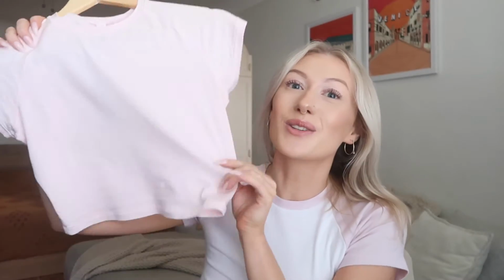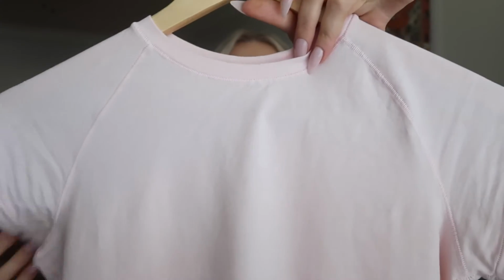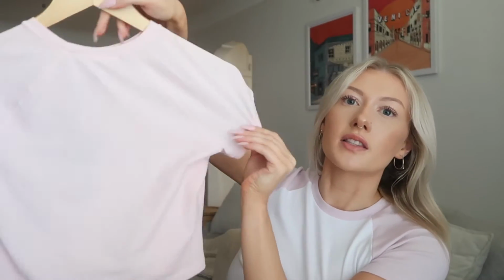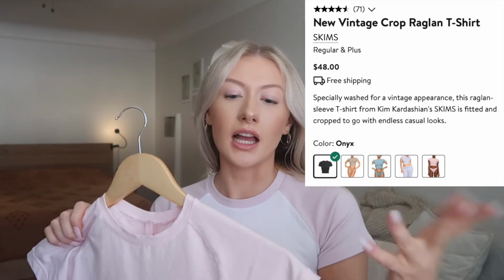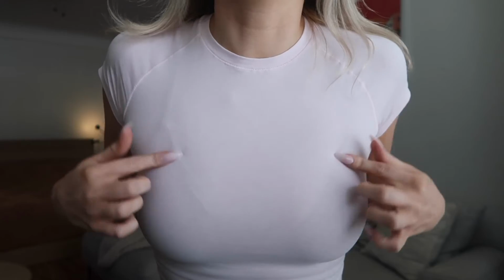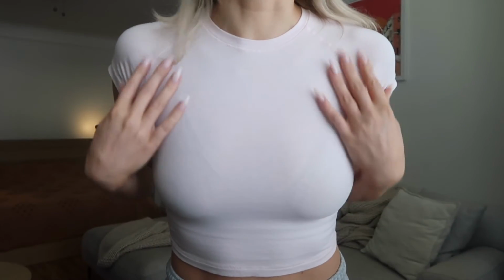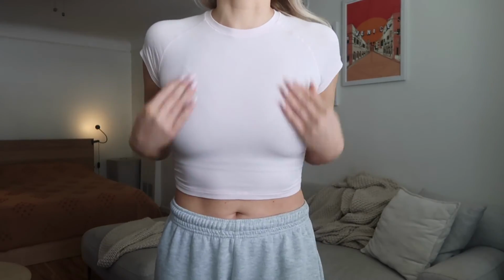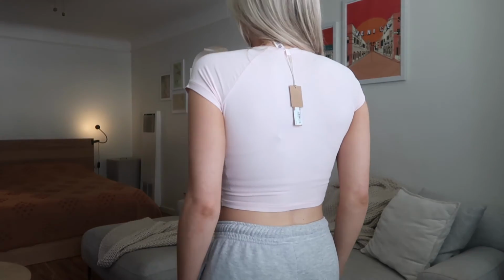Skims Try-on Haul & Review | *New In* March Collection Drop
here is a little try-on haul & in-depth review of the Skims New Vintage Crop Raglan T-Shirt!

Size 4/6 - S/M

Clothing links-
SKIMS New Vintage Crop Raglan T-Shirt (size small, “Cherry Blossom”) - $48

If you're new here- I'm Kate, a 25-year-old who moved from the midwest to Los Angeles to work in corporate fashion & do a little YouTube on the side.